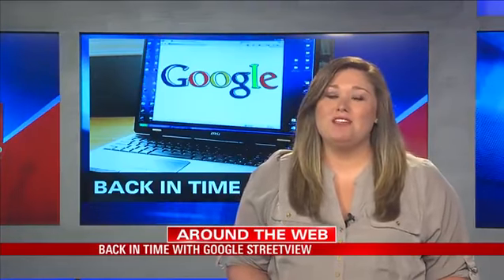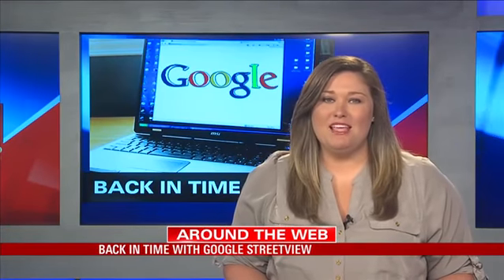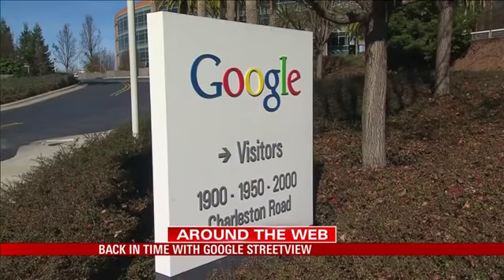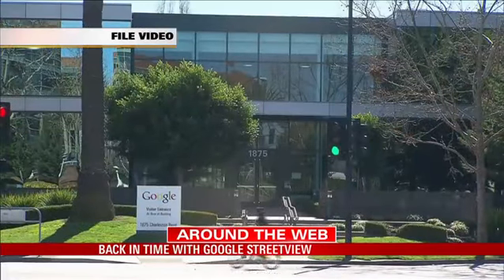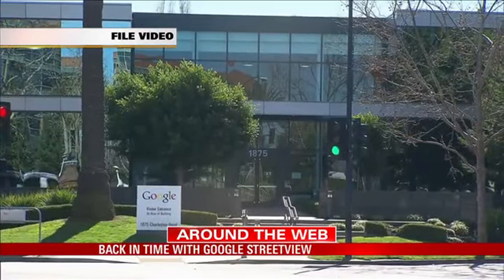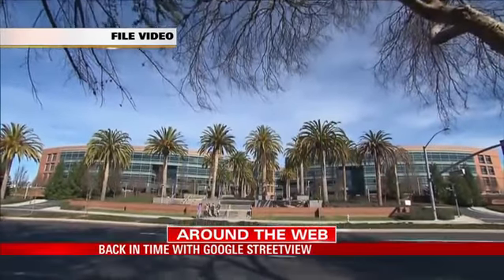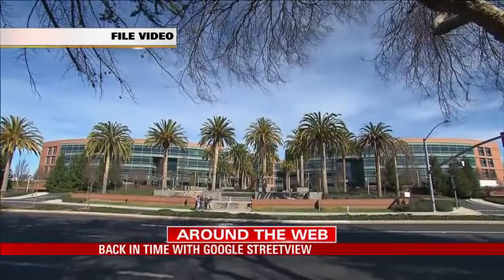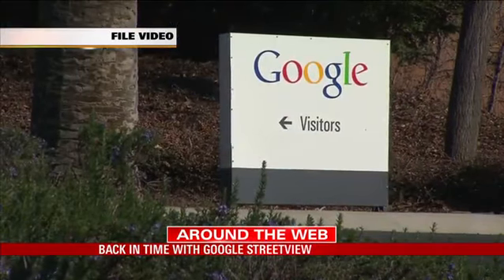Go Back in Time with Google Streetview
Google Streetview is now letting you travel back in time.

The internet giant has added a new feature to its street view maps. Now you can look at past street view images dating back to 2007 on the desktop version of Google Maps.

Google said the new time lapse feature will allow you to see how places have changed over time, including Freedom Towner in New York City and the World Cup Stadium in Brazil.